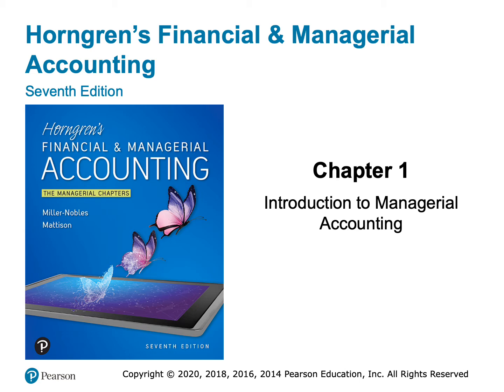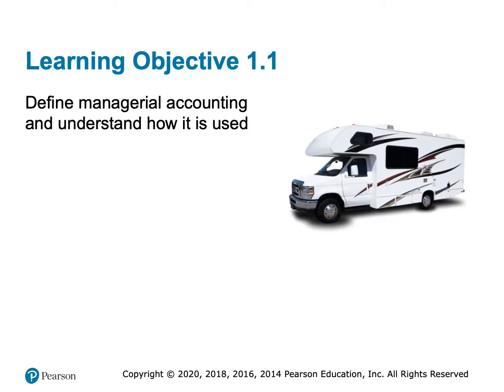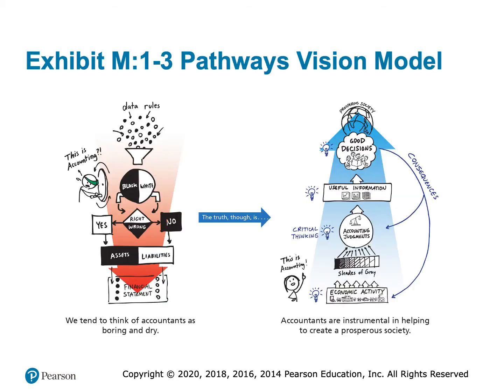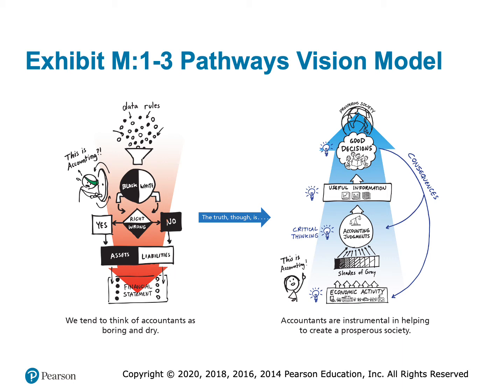Chapter 1•Introduction to Managerial Accounting•Part 1•LO1•Jaye Simpson